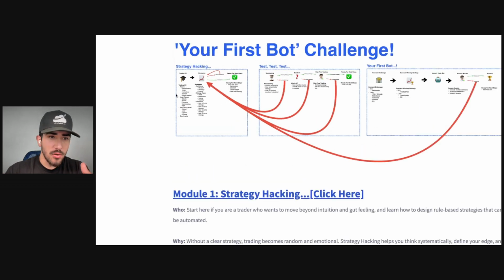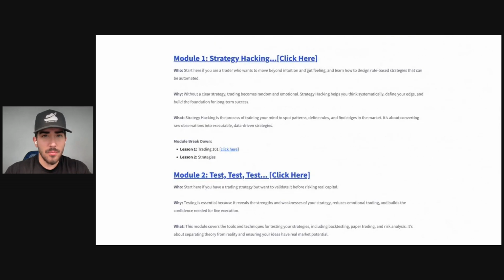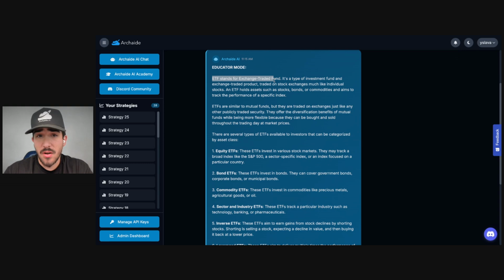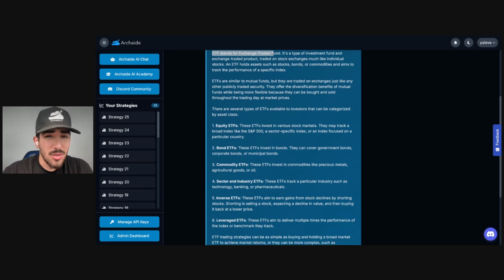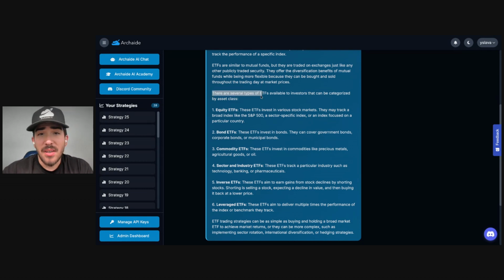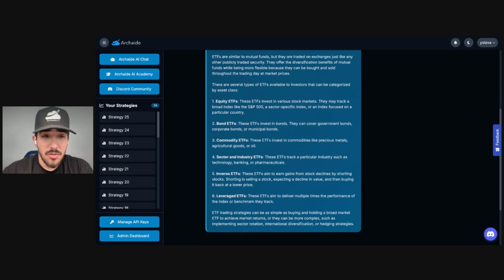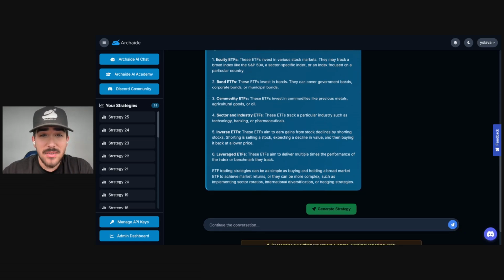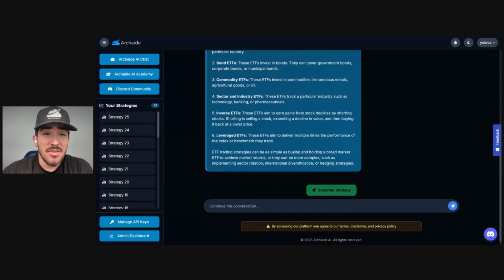What is ETF Trading?